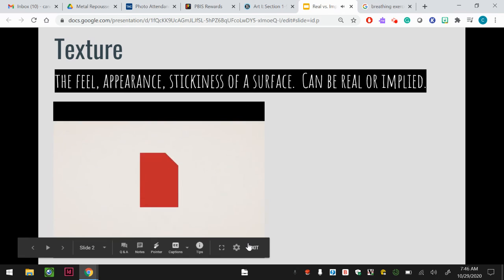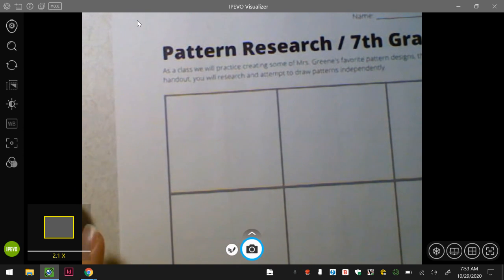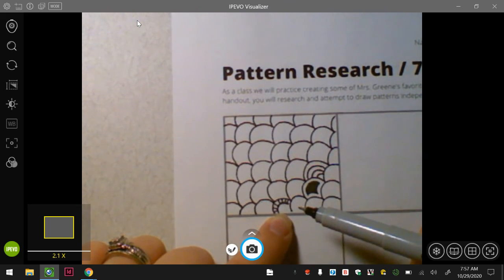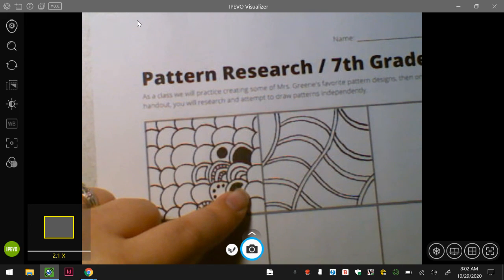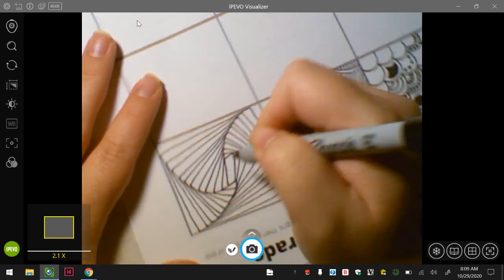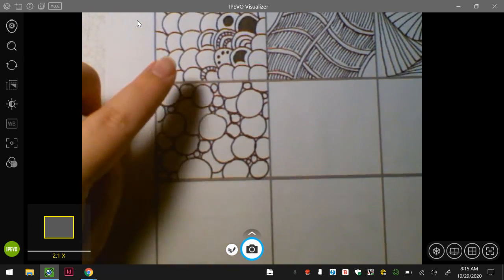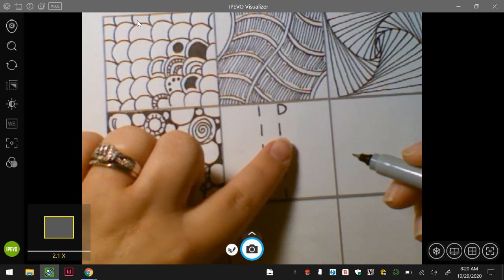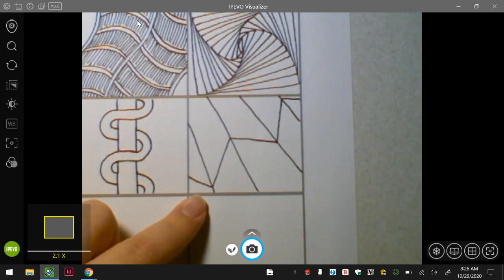7th Grade Class Demo 10/29/2020